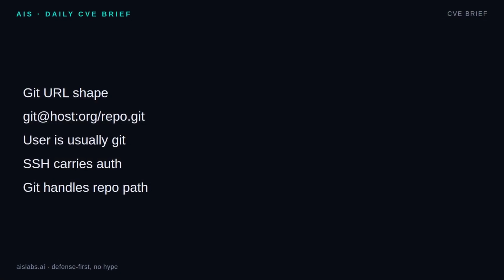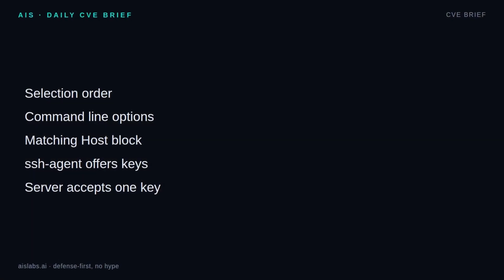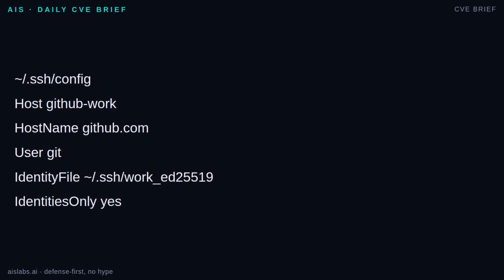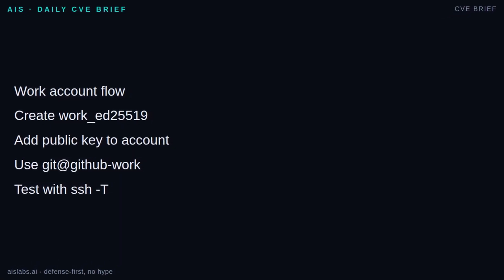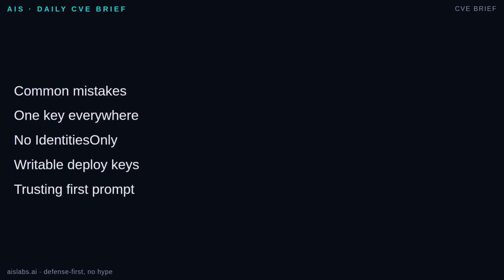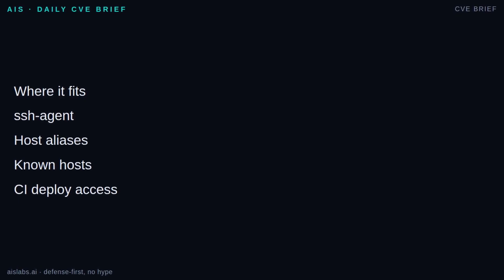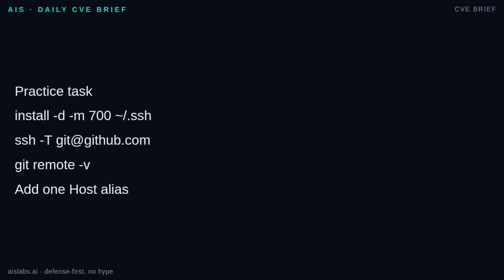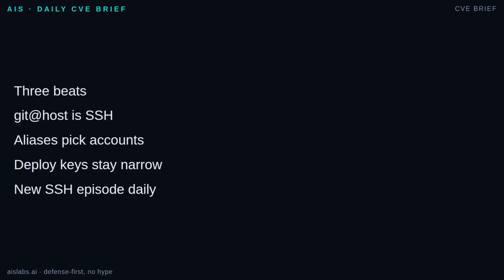Git SSH Key Setup: Multiple Accounts and Deploy Keys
Git SSH key setup means creating a key, telling SSH which key to use for each Git host, and pointing Git remotes at those SSH aliases.
Episode 32 of SSH Mastery covers Git over SSH for developers and admins: git@host:org/repo URLs, the github-work Host alias trick, IdentitiesOnly to stop agent key spray, ssh -T testing, and read-only deploy keys for one repository. Practitioner tier, in a daily zero-to-expert SSH series.

install -d -m 700 ~/.ssh
ssh-keygen -t ed25519 -f ~/.ssh/work_ed25519 -C work-git
chmod 600 ~/.ssh/work_ed25519

  User git
  IdentityFile ~/.ssh/work_ed25519
  IdentitiesOnly yes

git remote set-url origin git@github-work:ORG/REPO.git
ssh -T git@github-work
git ls-remote origin

Chapters:
0:00 Intro
0:28 Git Over SSH
1:06 SSH Mechanics
1:41 Exact Setup
2:21 Worked Scenario
3:01 Security Pitfalls
3:41 Topic Neighbors
4:19 Five Minutes
4:58 Recap